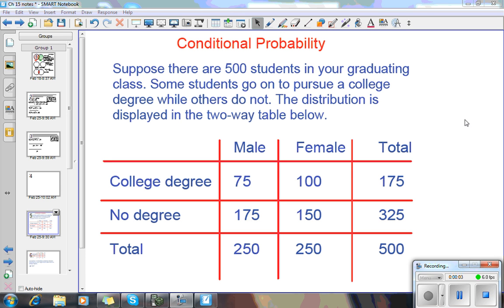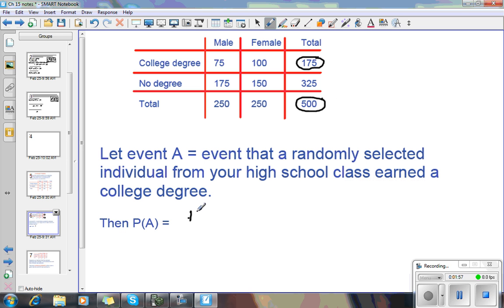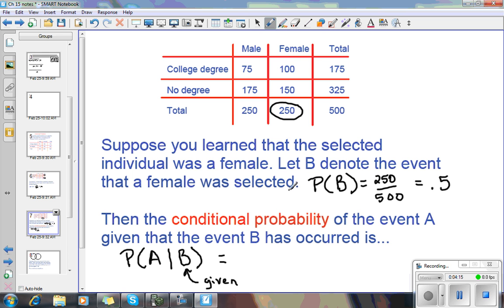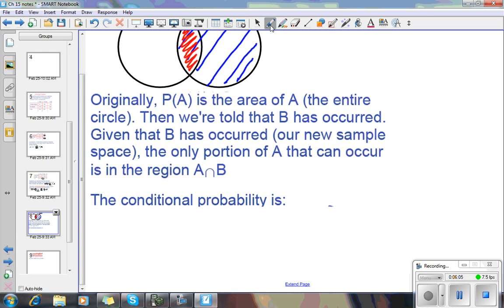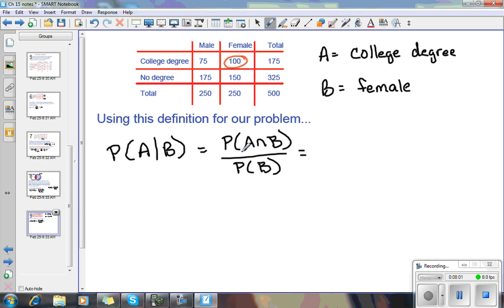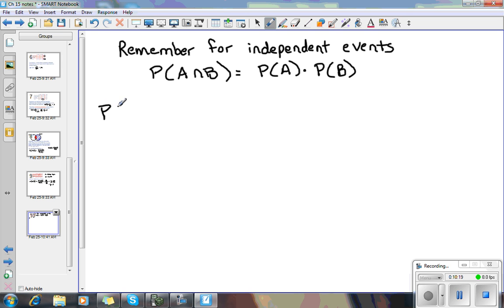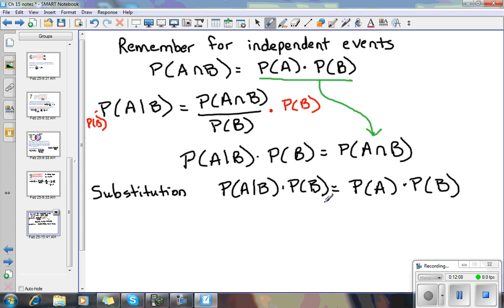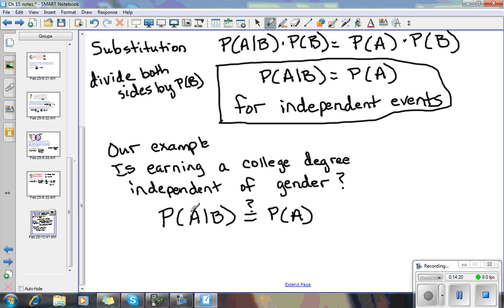Ch 15B Conditional Probability